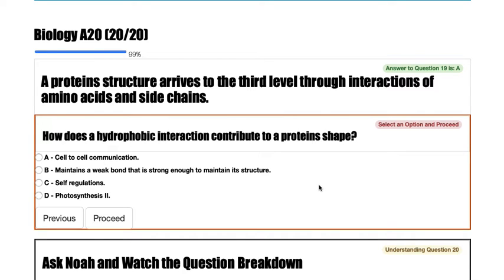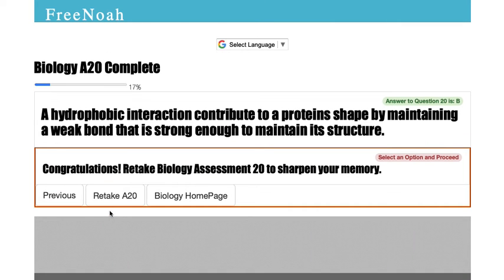Biology Assessment 20 Question (20/20) Hydrophobic Interaction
A hydrophobic interaction contribute to a proteins shape by maintaining a weak bond that is strong enough to maintain its structure.